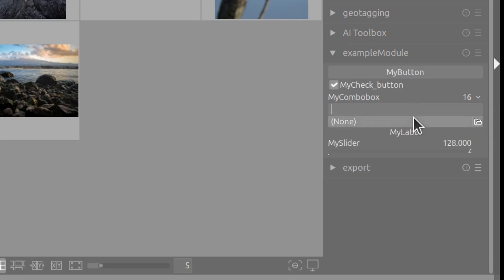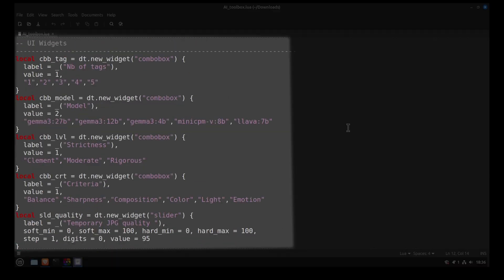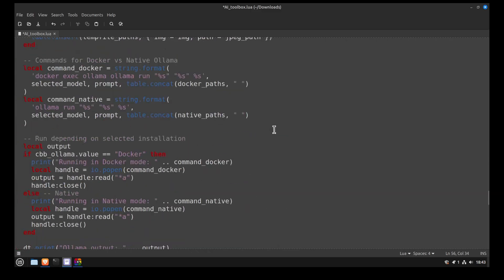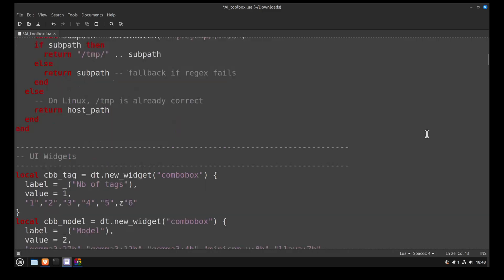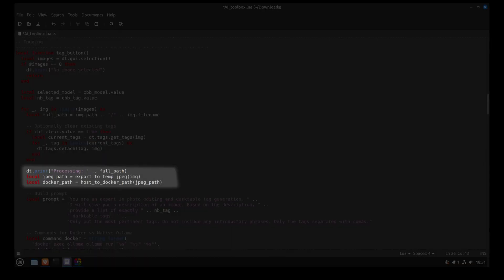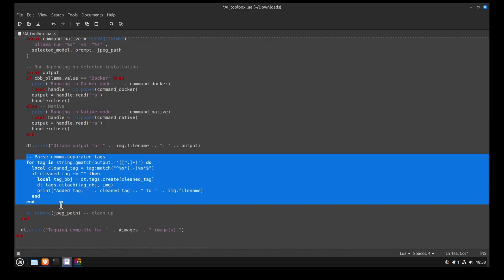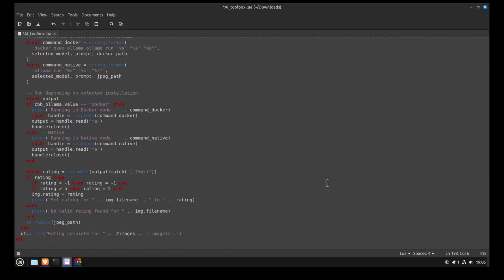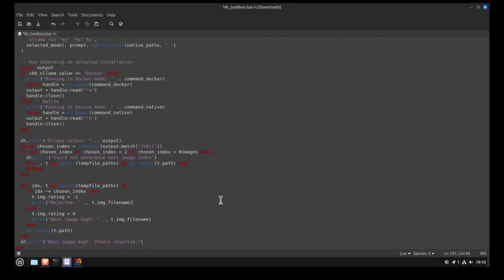Darktable AI Toolbox - Lua Script Walkthrough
In this video I walk you through the AI Toolbox script I built for Darktable. You’ll see how it works under the hood.

If you’re new to the toolbox, first check out the video that shows what it can do:

It runs with Ollama in the background. A quick reminder: the installation steps can still be found here: